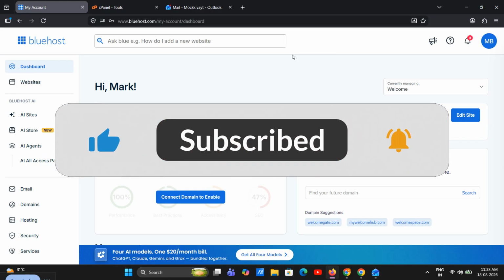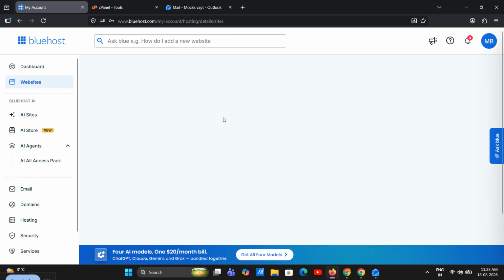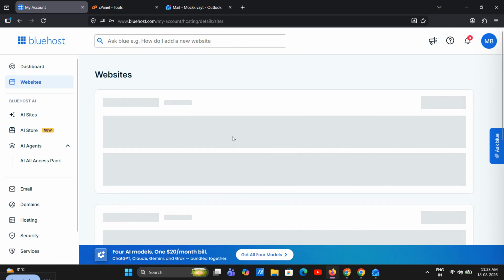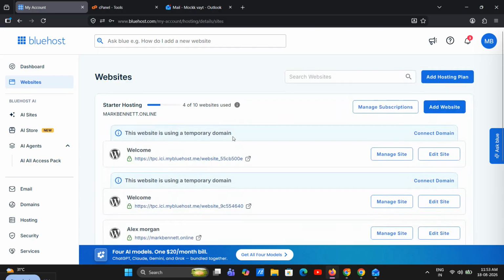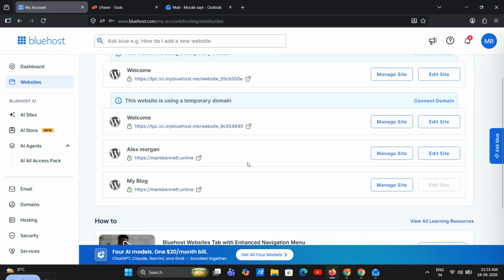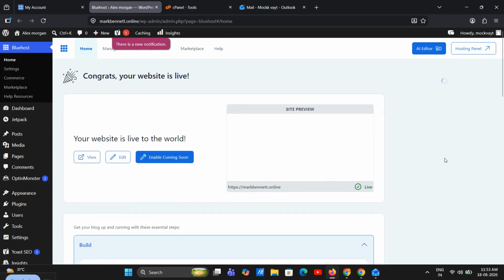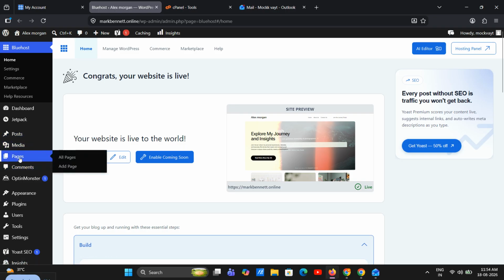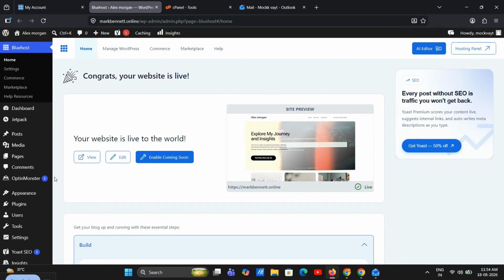How To Access WordPress From Bluehost Dashboard In 1 Minute (Easy Guide)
Learn how to access your WordPress dashboard directly from Bluehost in just a minute. This quick tutorial shows the fastest way to log in through Bluehost and reach your WordPress admin area.

🕚Timestamps:
0:00 Introduction
0:13 Log In To Bluehost
0:21 Click Websites
0:29 Find Your WordPress Site
0:38 Click WordPress Admin
0:47 WordPress Dashboard Opens In A New Tab

✍️What You'll Learn In This Video:
• How To Open The Websites Section In Bluehost
• How To Find Your WordPress Website Quickly
• How To Use WordPress Admin To Open Your Dashboard
• How To Reach WordPress Without Typing A Login URL

💡Pro Tips:
• Make sure you choose the correct website if you manage multiple sites in Bluehost.
• Use the WordPress Admin shortcut to save time and avoid extra logins.
• If the dashboard takes a moment to load, wait a few seconds before refreshing.
• Bookmark this method so you can get back into WordPress faster next time.